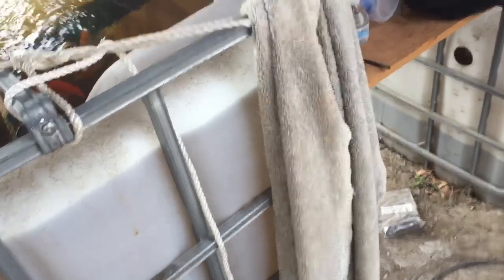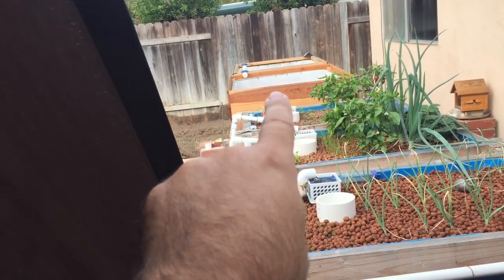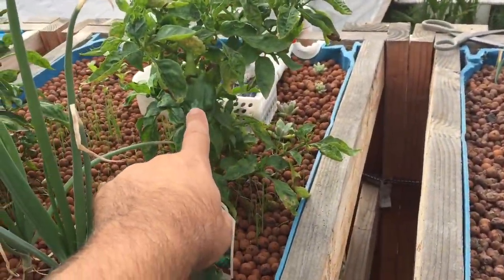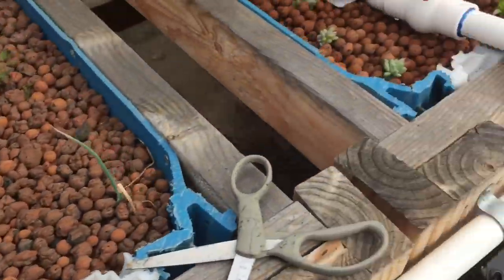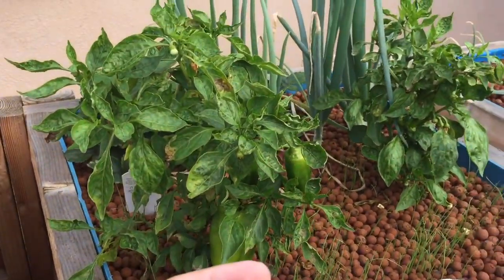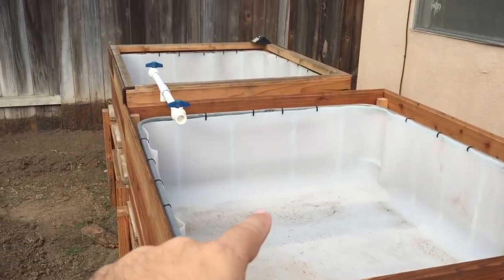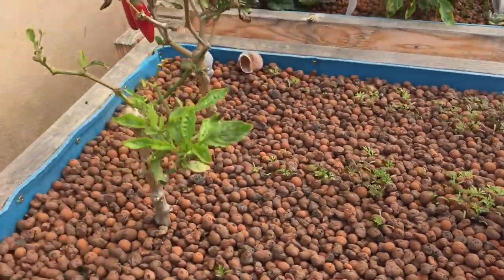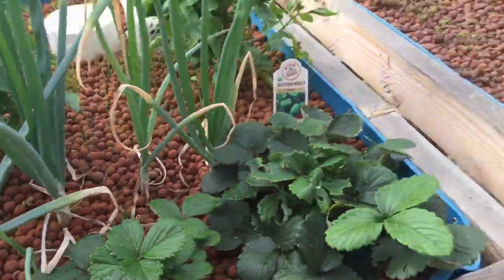Walk-through my Aquaponic System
Hi guys:) I got some good stuff growing in my aquaponic system and I wanted to show you guys where it all is. I really love growing veggies in aquaponics. Do any of you have a system?